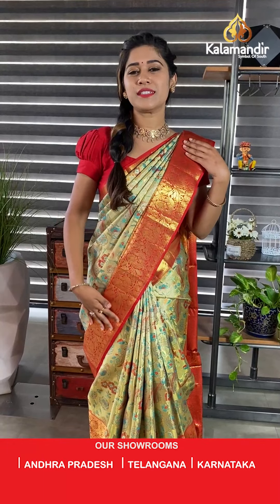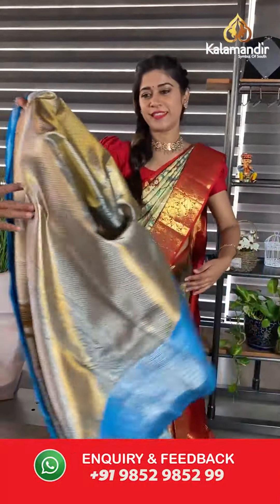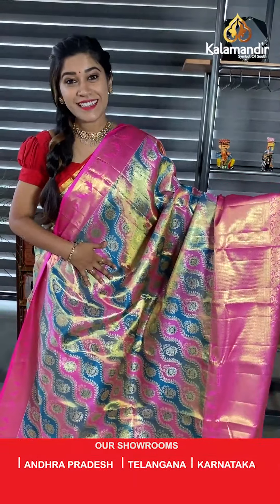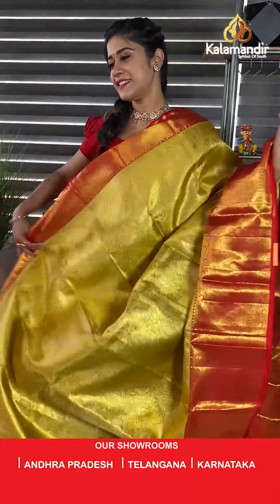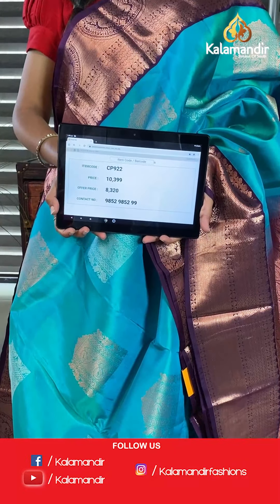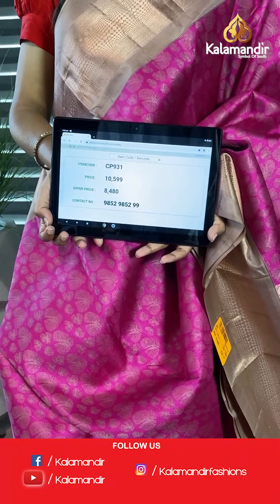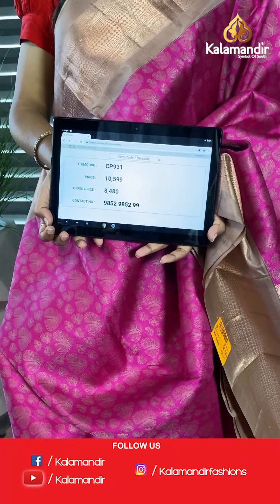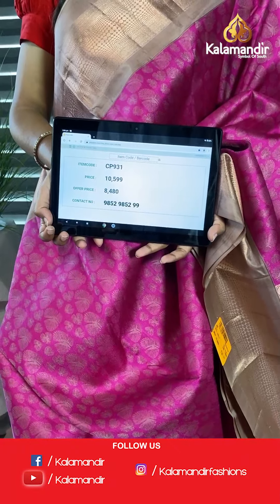BRIDAL KANCHI PATTU SAREES at Weavers Price For 24Hrs Only | Kalamandir Sarees LIVE